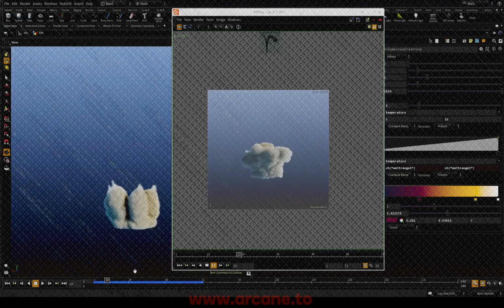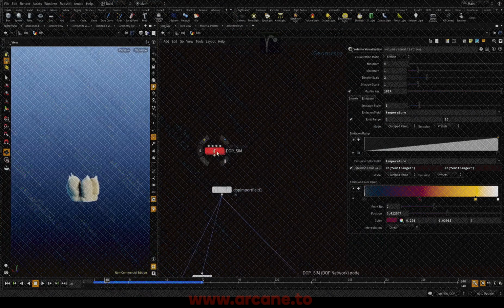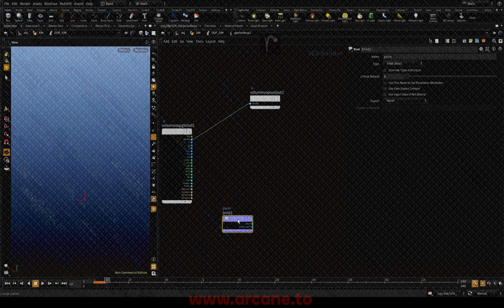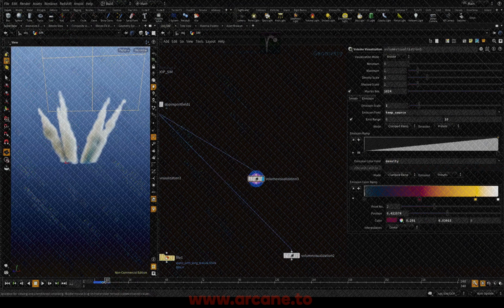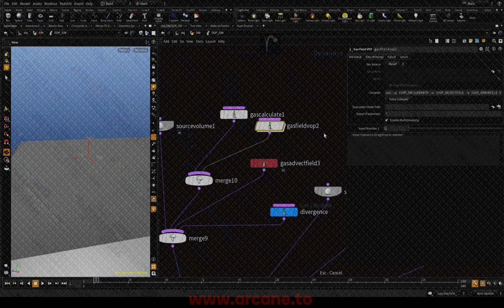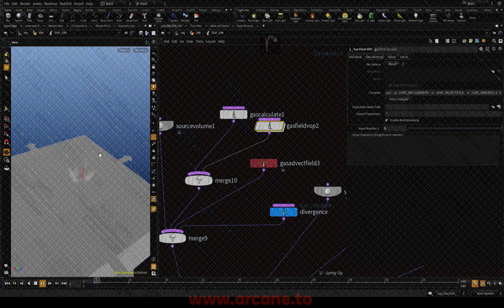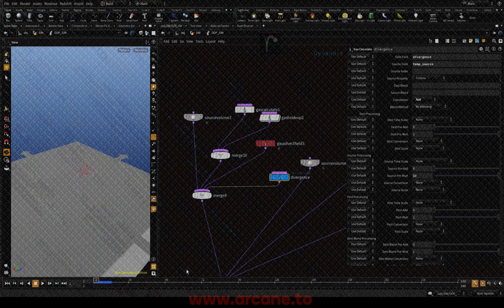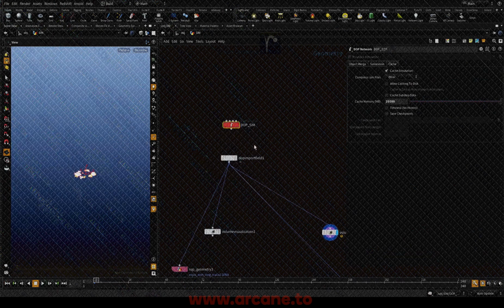8 Improving The Source